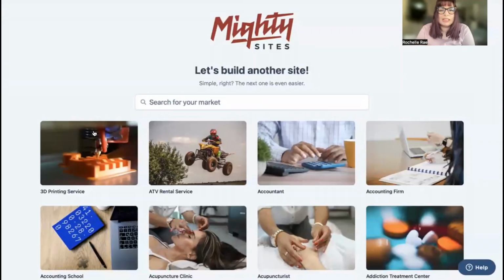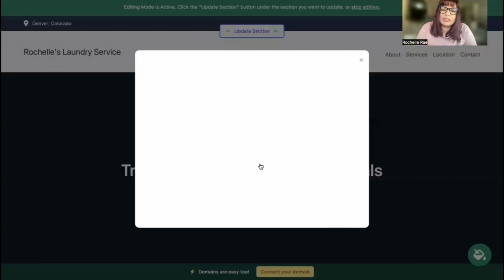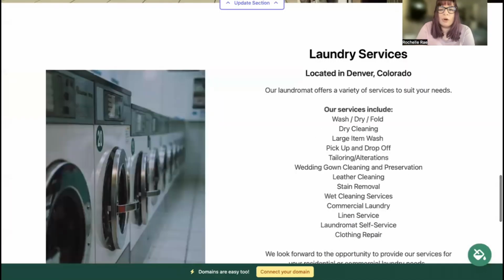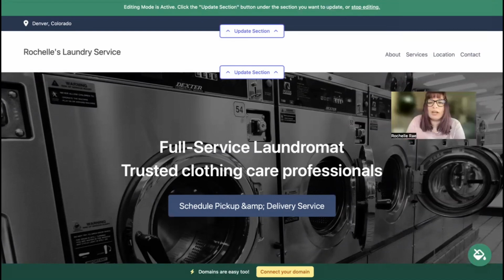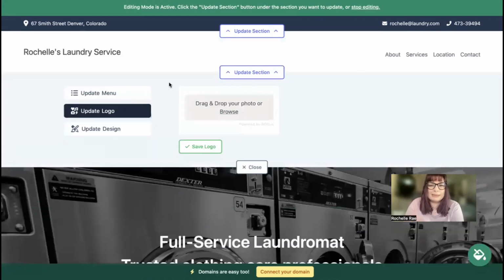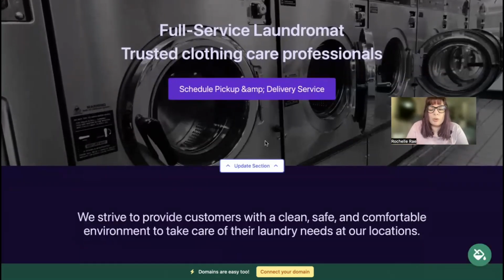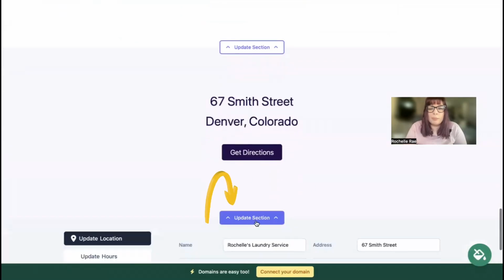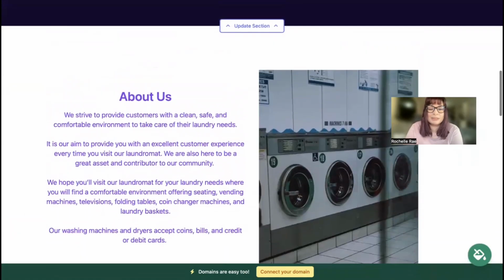Laundromat Website Template And Website Builder: Make a Website in 5 Minutes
How to Make Laundromat Website in Just 5 Minutes - NO CODING!

Create a basic website for a Laundromat or Laundry Service using the Mighty Sites website builder.

You can build a basic website in just 5 minutes for a Laundromat or Laundry Service. Mighty Sites was designed to make creating websites fast and simple; no coding required.